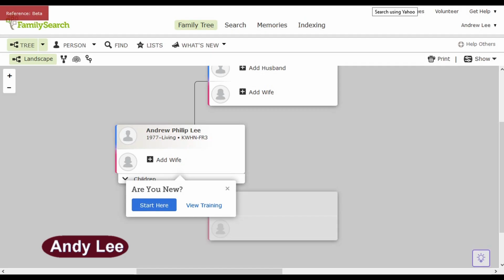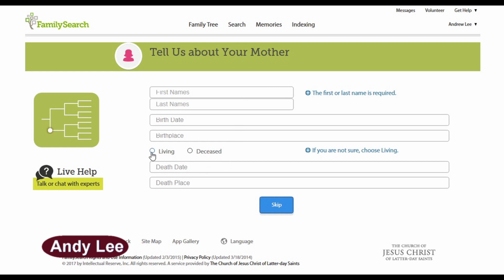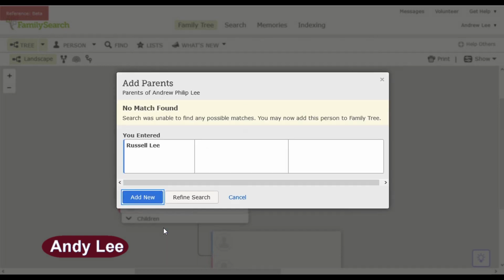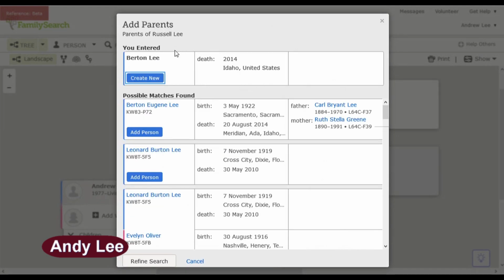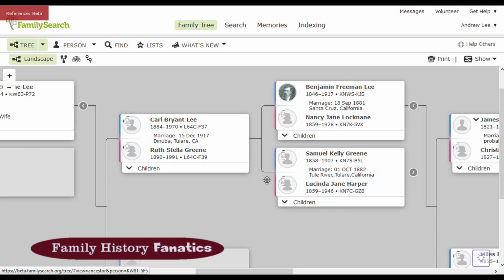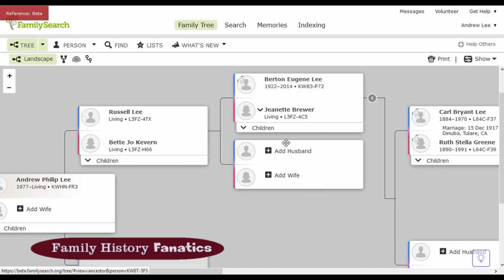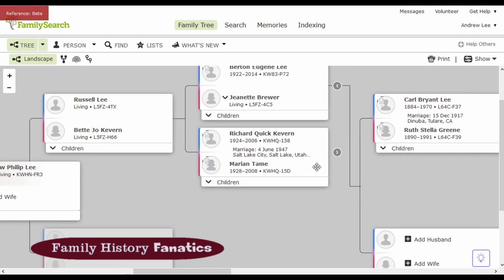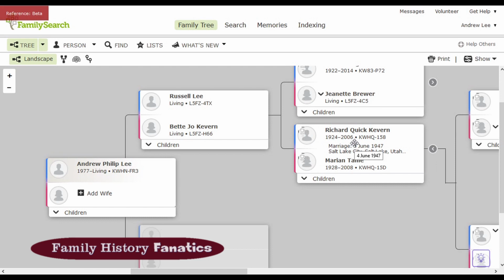Are You Having Trouble Starting Your Family Tree on FamilySearch?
Are you having trouble starting your tree on FamilySearch? Are you wondering, "Where is my mother?" Learn the steps of connecting to your first deceased ancestor on FamilySearch. Chances are your family members are already on FamilySearch's one tree. You just need to connect to them. You don't need to upload a Gedcom File. You need to key in a little information about your relatives until you reach your first deceased ancestor. If they are, connect with them and watch your tree go.

CONTINUE LEARNING

CHAPTERS

00:00 Introduction
02:17 Add New People to Family Tree
02:48 Use Marriage Lists to Add a Spouse
03:05 Add a Deceased Ancestor
08:48 Verify the Records